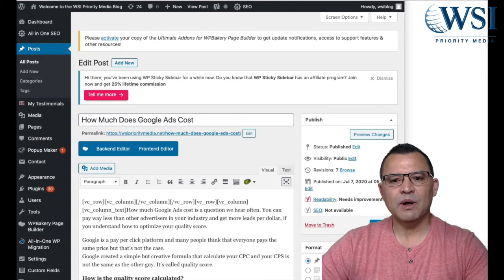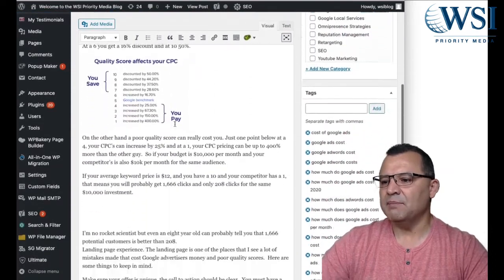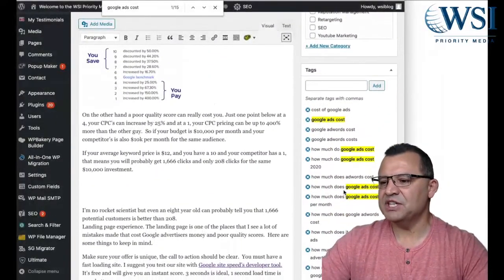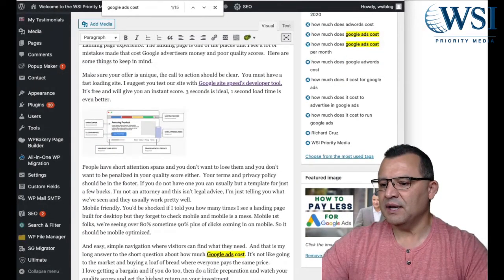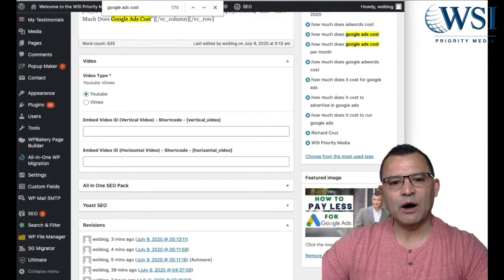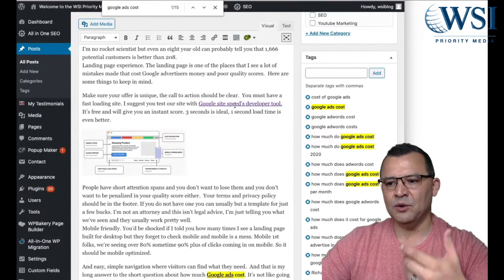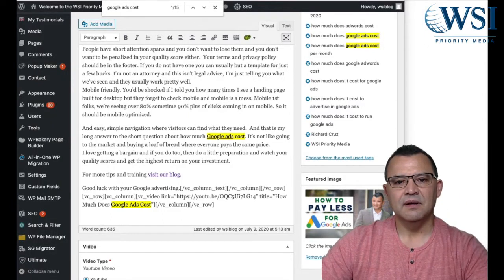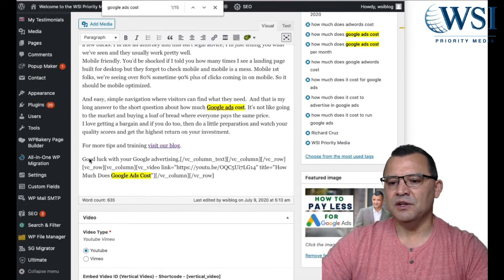On Page Blog SEO: Tips To Optimize Your Blog Page Or Website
Blogging SEO stats show that using on page blog SEO results in a 434% increase in online visibility.  That means more clicks and more visitors to your blog.
I’ll give you step by step on page blog SEO tips.